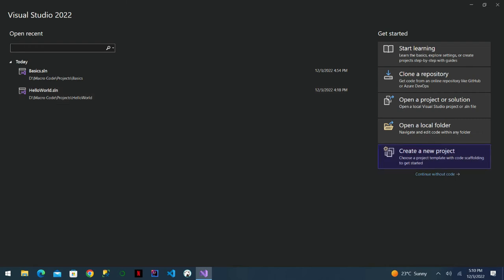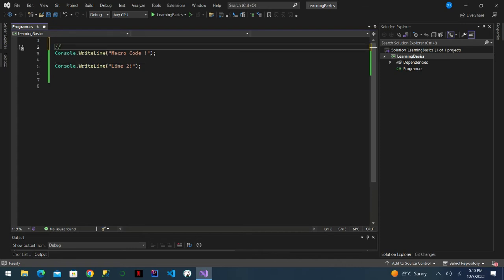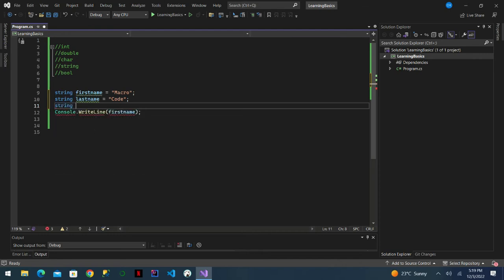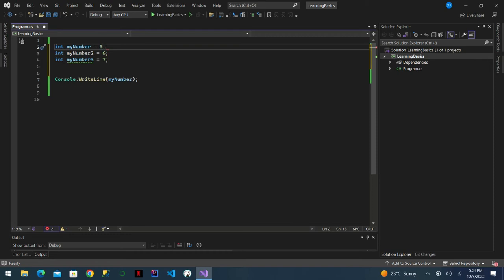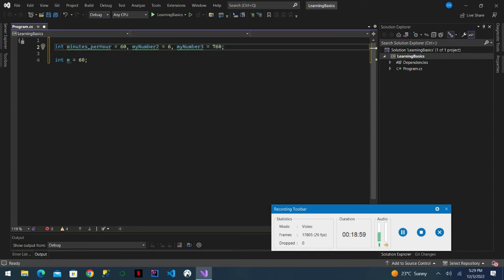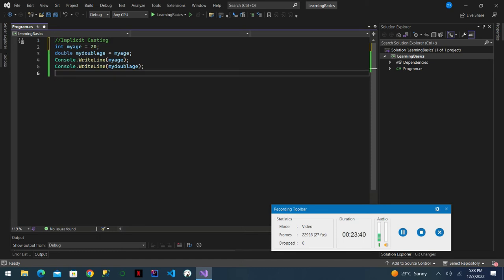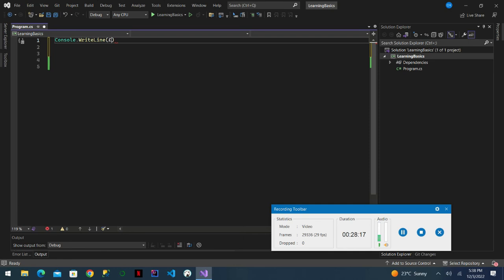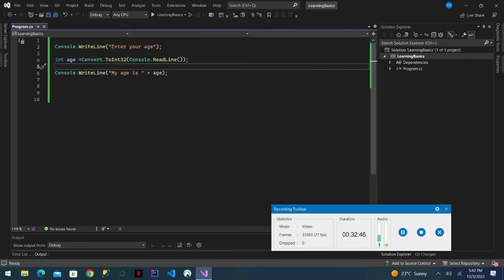C# Beginner Series..Get Started with C#. Variables, Identifiers, Data Types